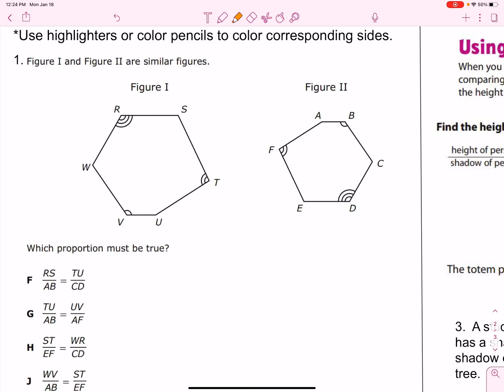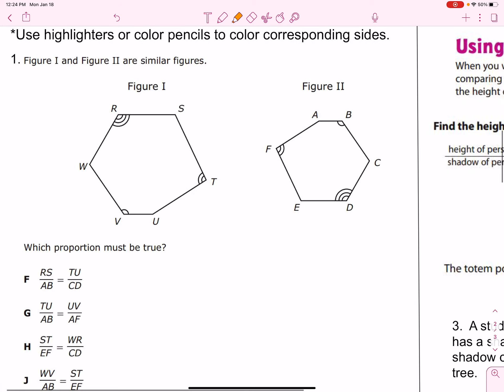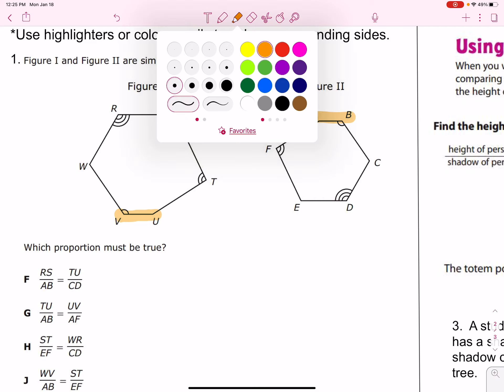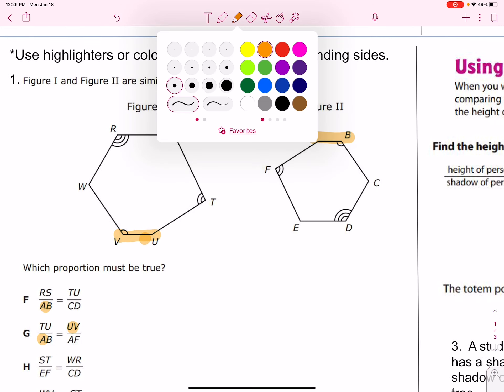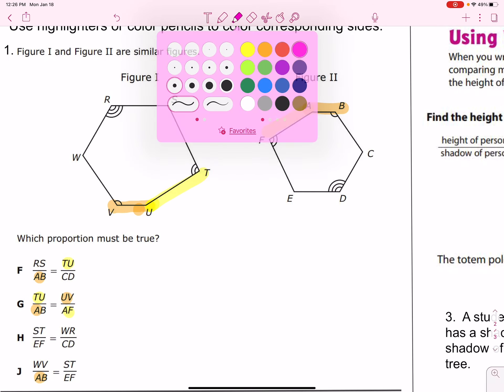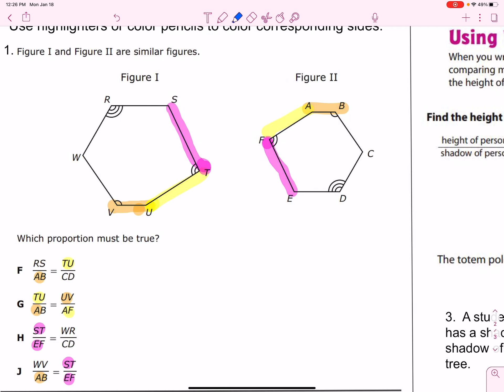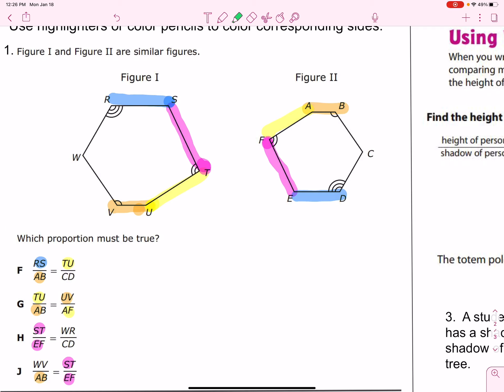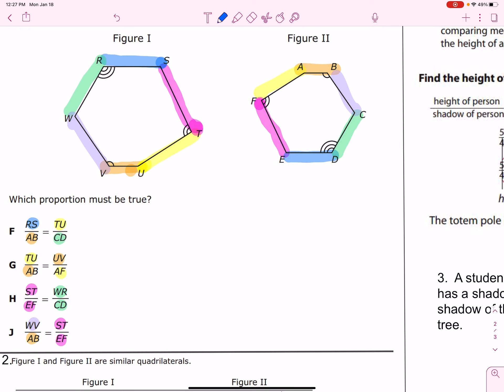Sim fig notes 2